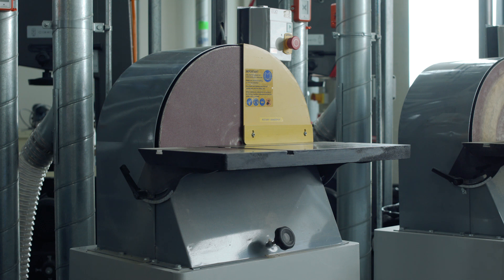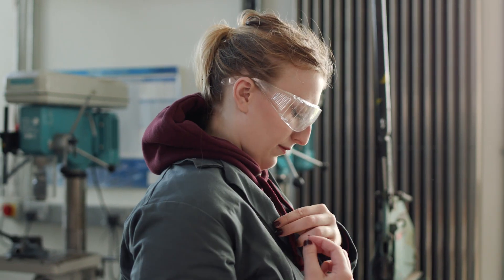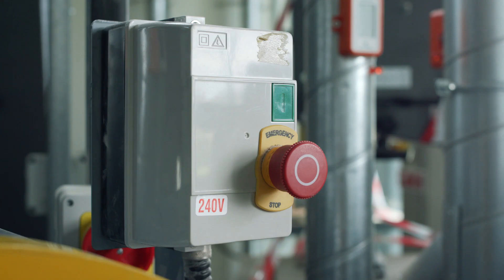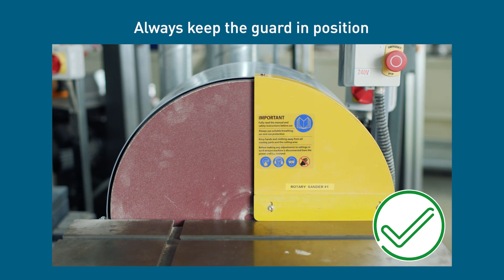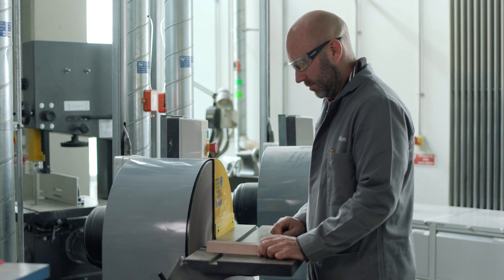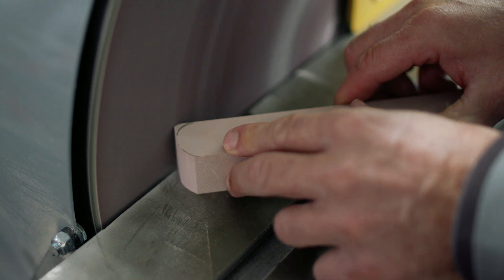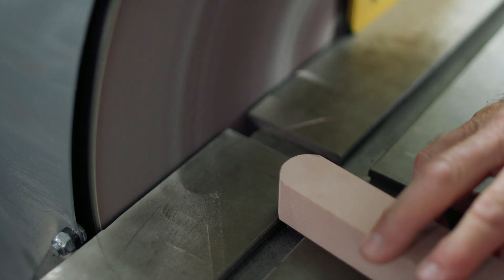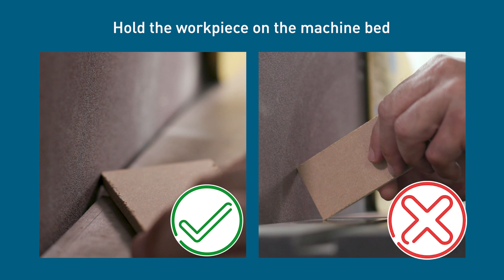How to use a disc sander - Design at Loughborough University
Developing hands-on skills is a key part of our Design courses and this short video demonstrates the use of the disc sander. Our multi materials workshop is used for the hand and machine modelling of artefacts and prototypes. The majority of the area comprises of 24 large workbenches used by students for wood and foam working. Other resources found in this workshop include vacuum forming machines, plastic welders/folders and drills. Example project outcomes include small hand-held digital device models, through to a large concept speaker system and ply wood bicycles.